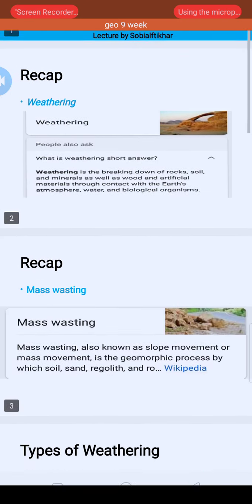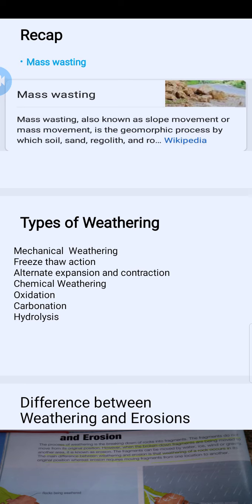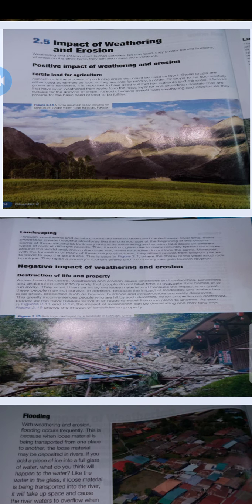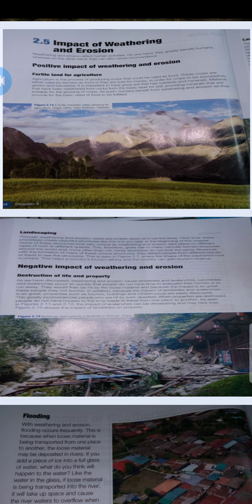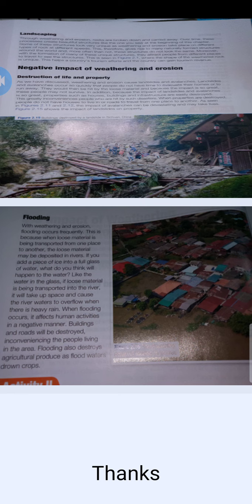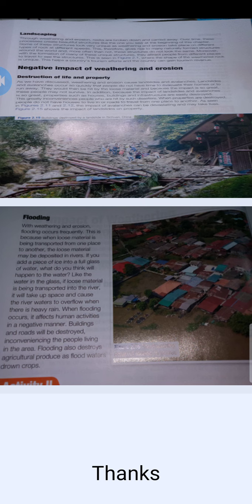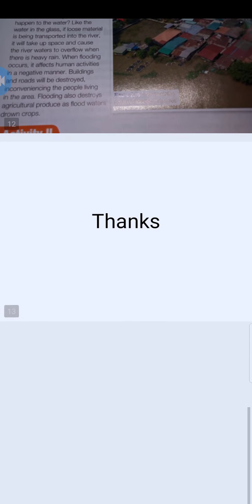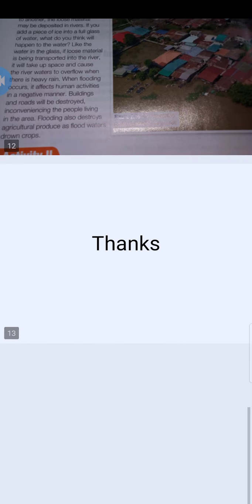Class; 7 Subject ; Geography Week ; 9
Chapter; 2 Topic; Difference between Weathering and Erosion
Types of Mass Wasting /Impact of Weathering and Erosion